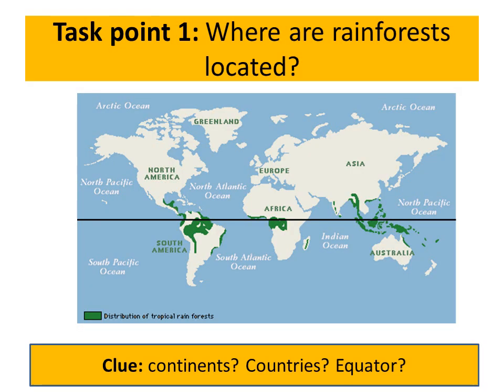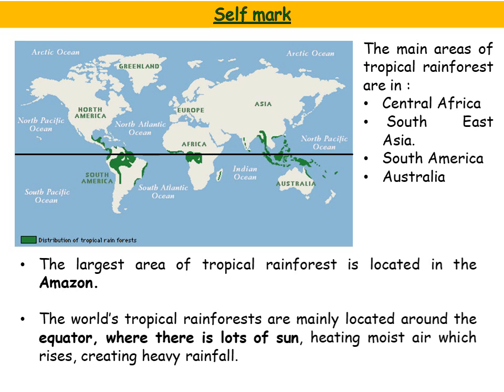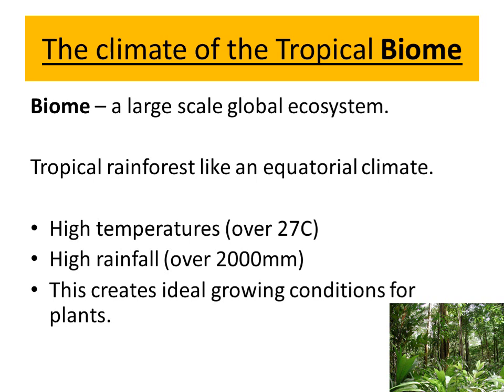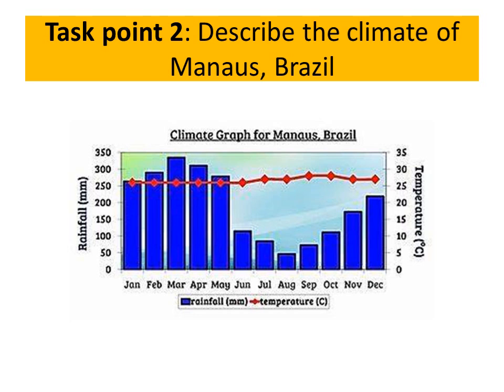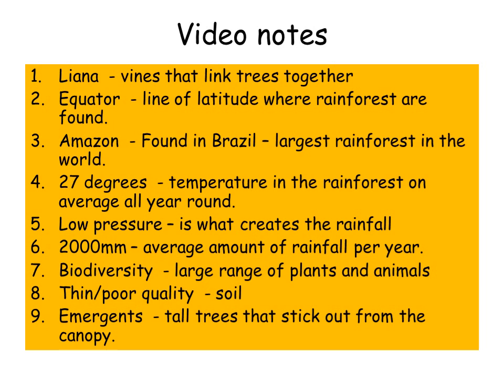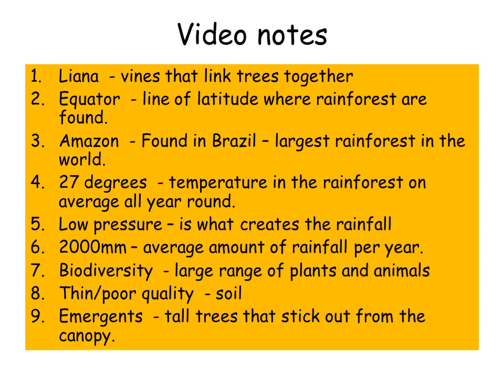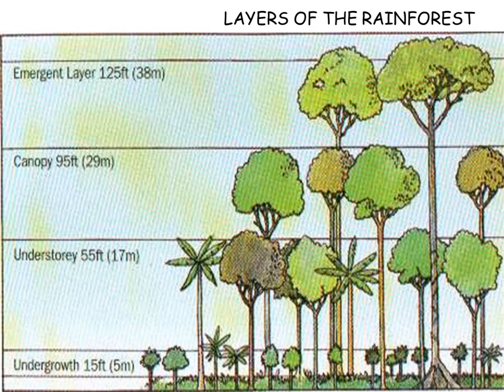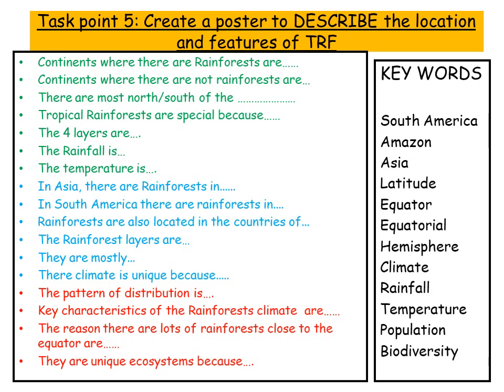GEOGRAPHY Year 7 Lesson 1 Location and characteristics of a Tropical Rainforest